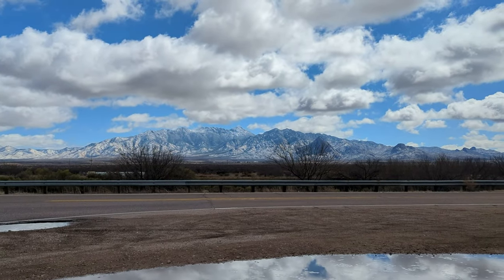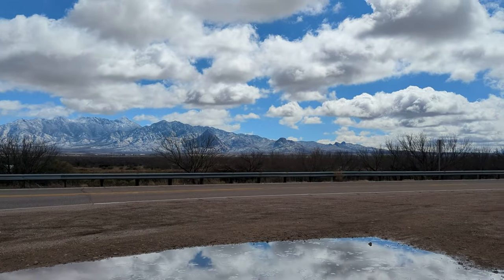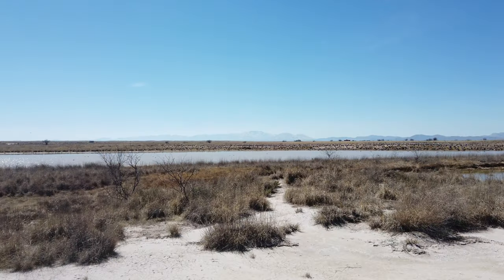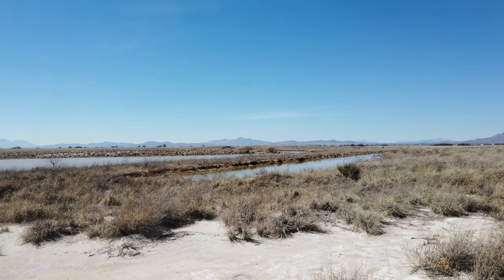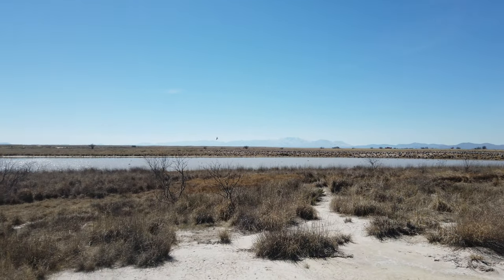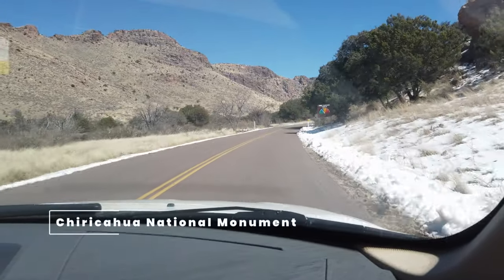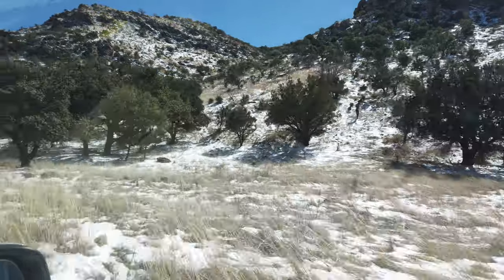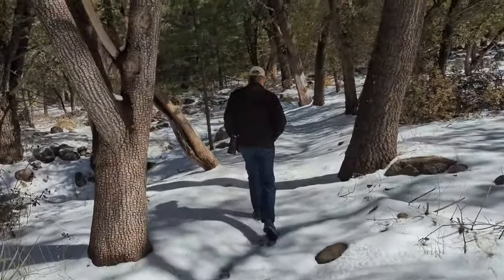Southern Arizona Birding 2023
In this video, I head south to Arizona in search of warm weather and some awesome bird photography.  Little did I know it would snow on me the first day! We head to famous birding locations like Willcox for the Sandhill Cranes, then to Madera Canyon, Box Canyon, and Historic Canoa Ranch.